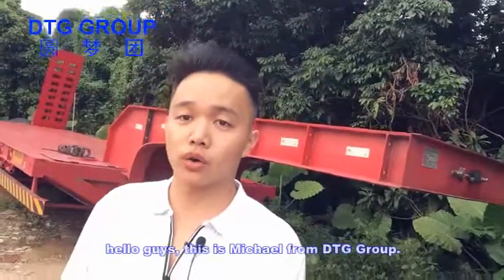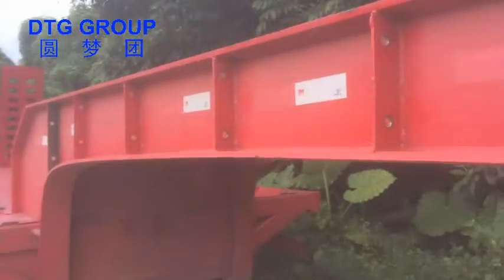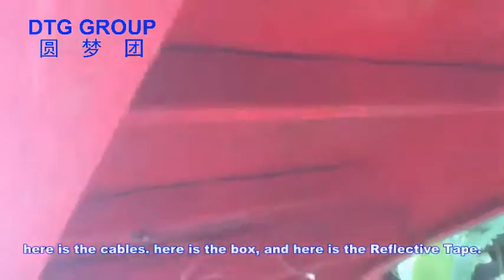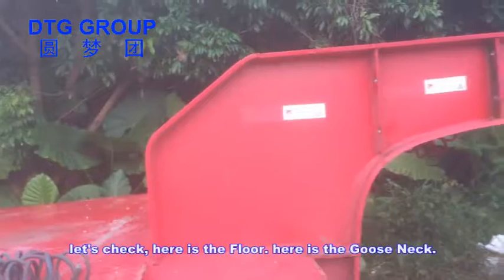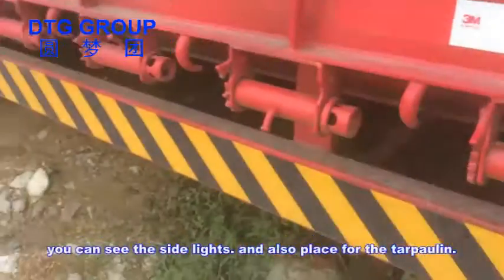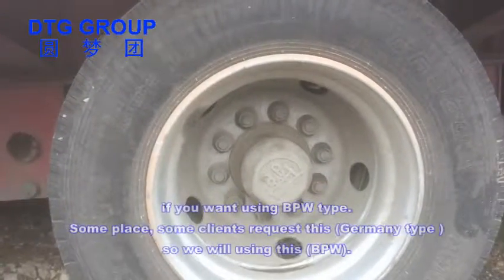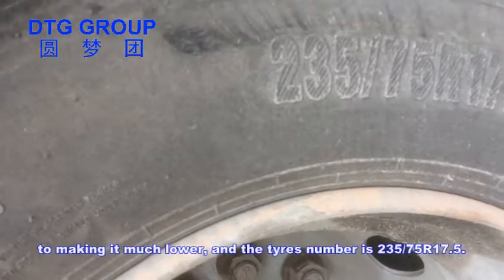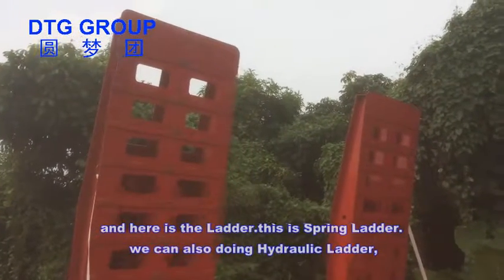DTG GROUP Lowbed semi trailer show (spring Ladder) , by Michael (DTG Group truck trailer Since 1998)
DTG Group truck trailer
Since 1998
4 years warranty